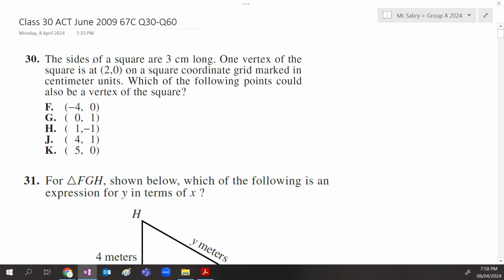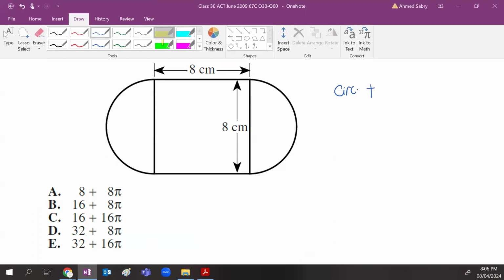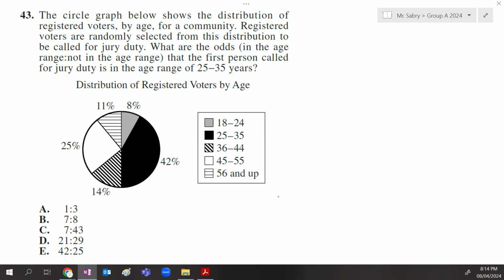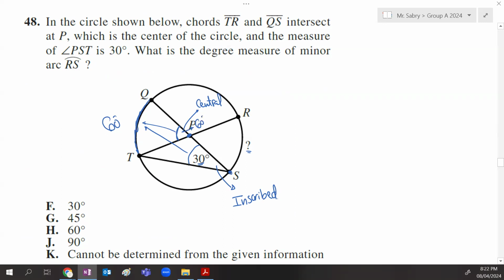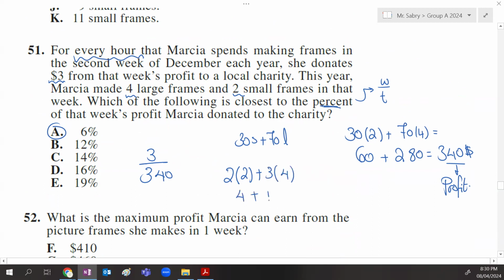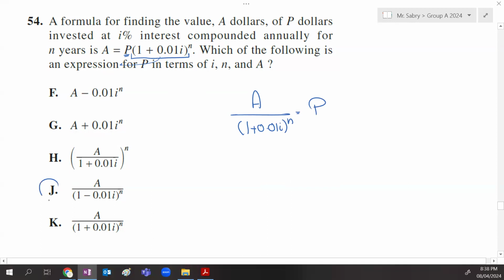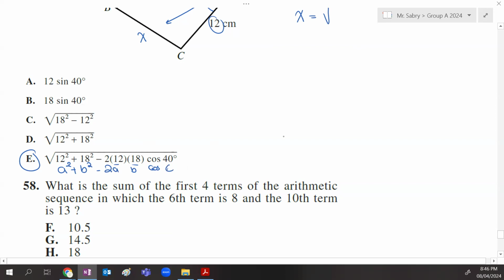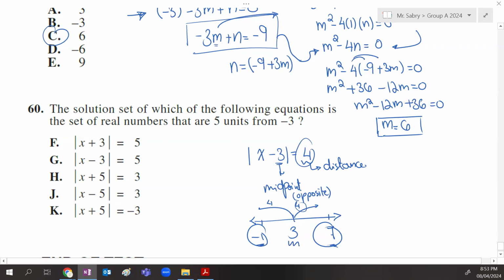Class 30 ACT June 2009 67C